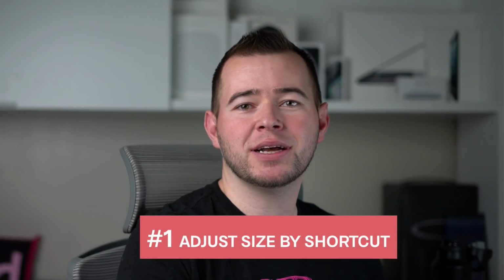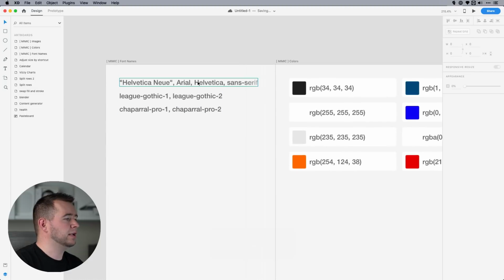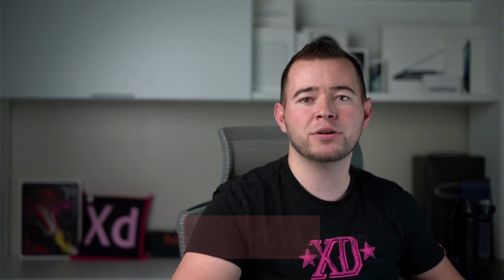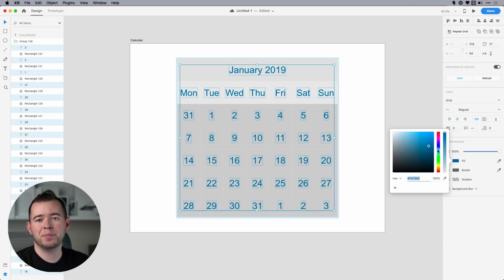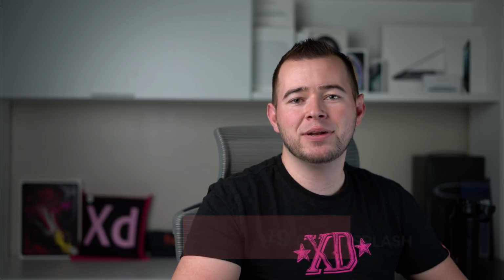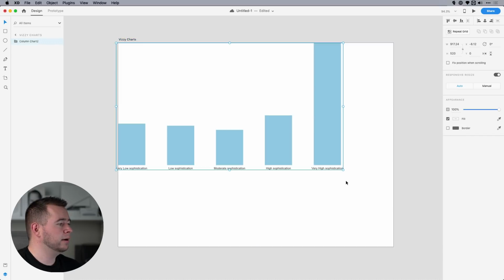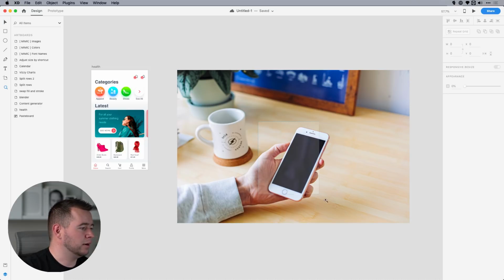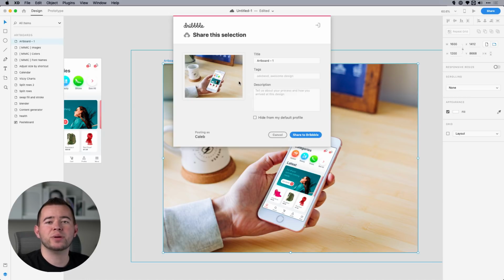Adobe XD Top 10 Plugins (2019)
Top 10 Adobe XD Plugins in 2019
#1 Adjust size by shortcut
#2 Mimic
#3 Swap fill & Border
#4 Color Blender
#5 Calendar
#6 Selection
#7 Ikono
#8 Content Generator
#9 Photosplash
#10 Vizzycharts

BONUS Plugins
Angle & Dribbble